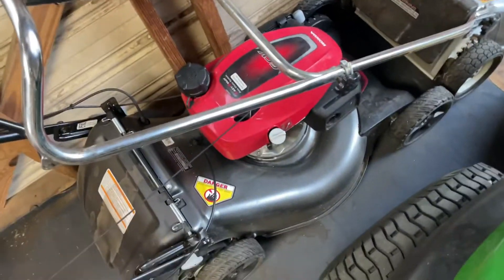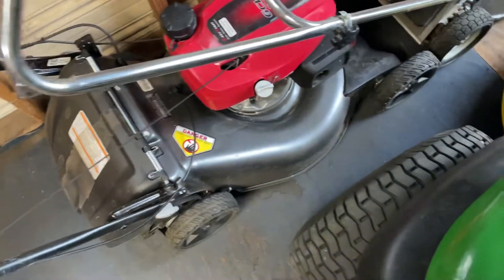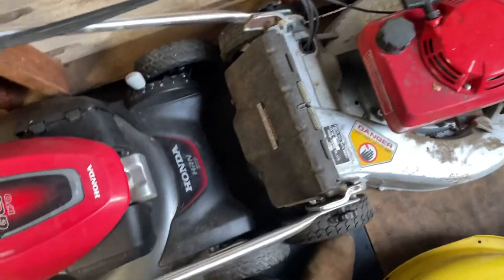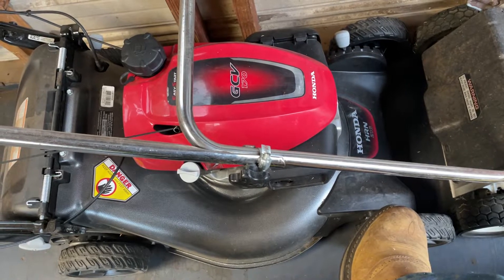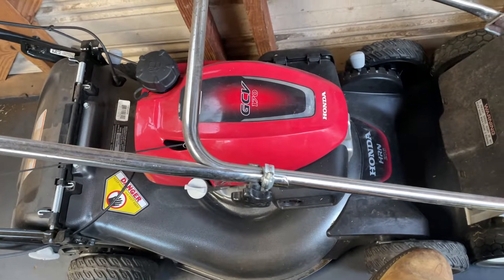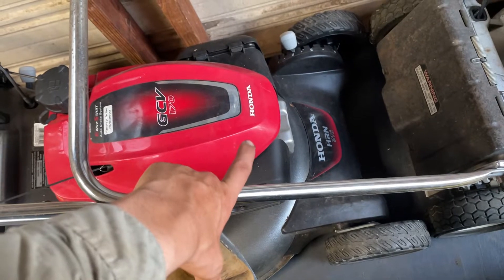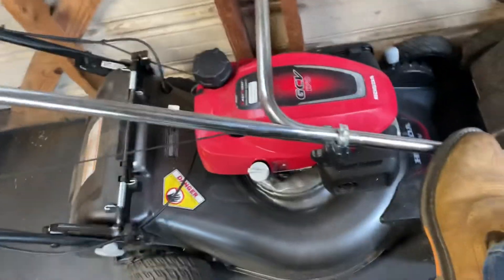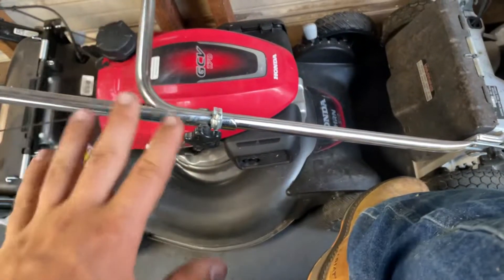The Honda HRR216 is full of problems beware before you buy!!